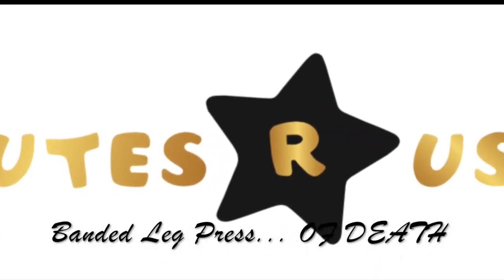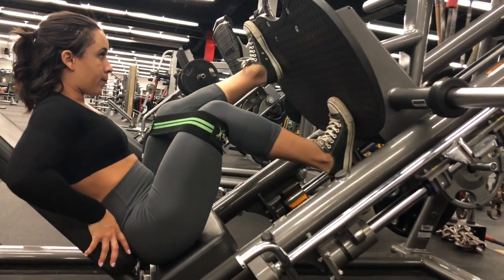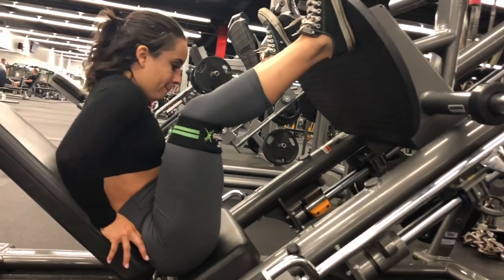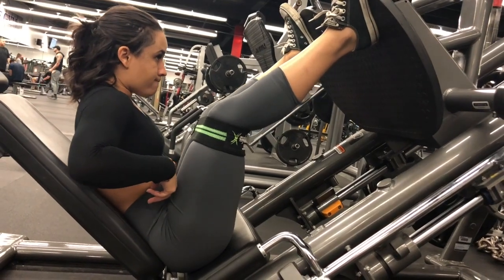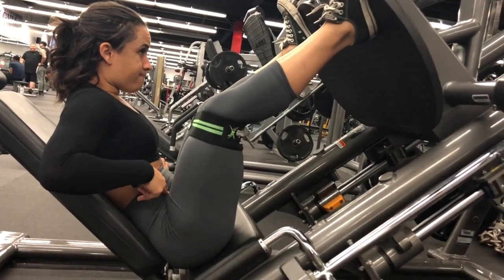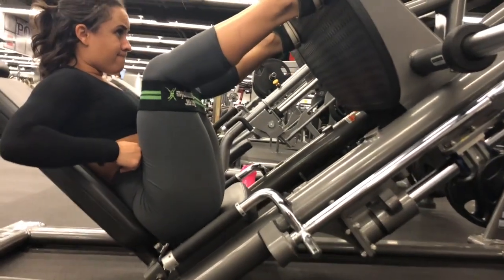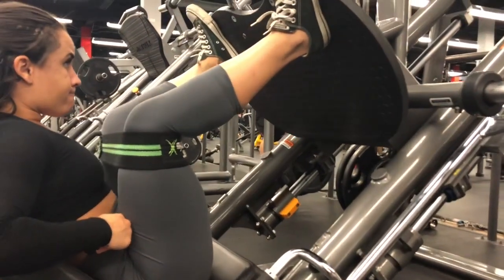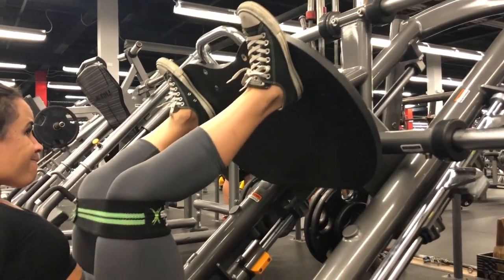Glutes R Us Demonstration: Leg Press of Death